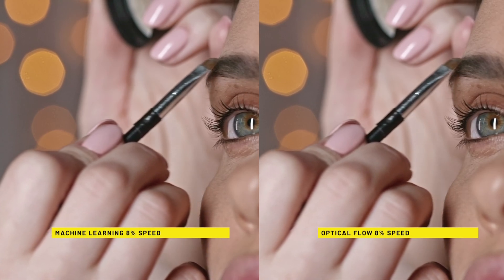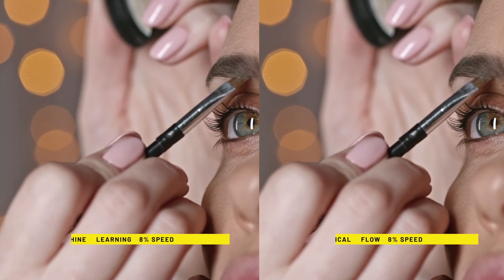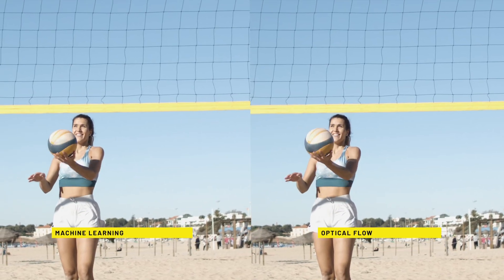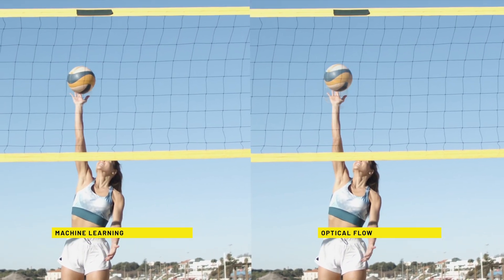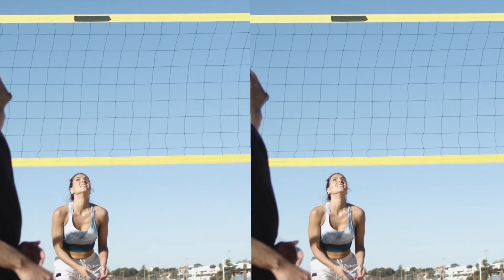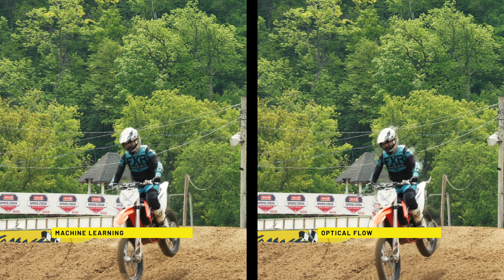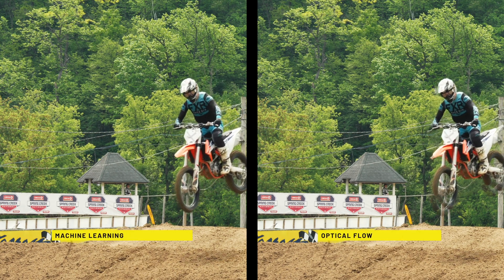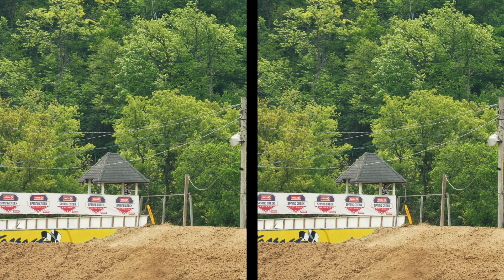Final Cut Pro 10.8's AI Slow-Mo: Game-Changer or Gimmick?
In this video, we put Final Cut Pro 10.8's new AI-powered super slow motion to the test! Watch as we compare it head-to-head with the older Optical Flow method, revealing the strengths and limitations of both techniques. From flying bicycles to challenging background details, we explore how this machine learning breakthrough handles various scenarios. Whether you're a video editor, content creator, or tech enthusiast, this comparison will help you understand when and how to use this cutting-edge feature for stunning slow-motion effects.